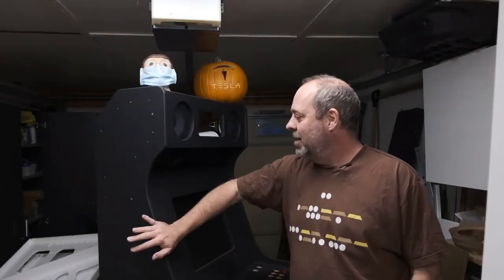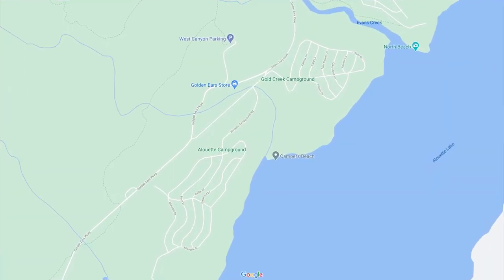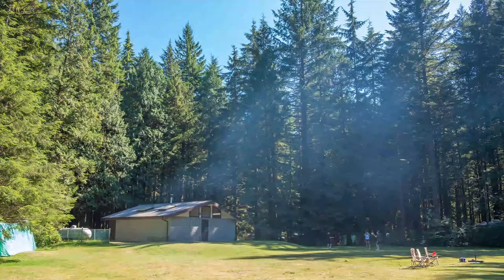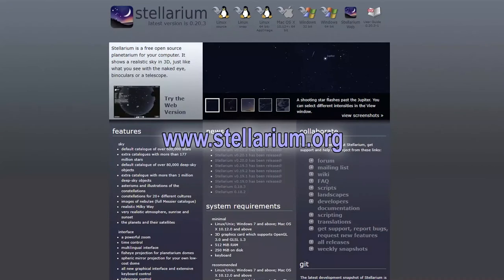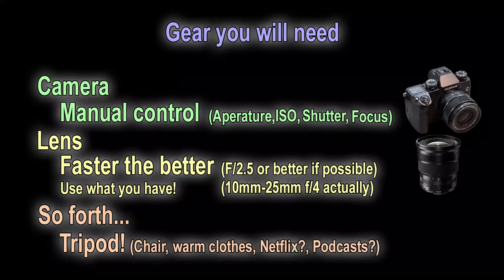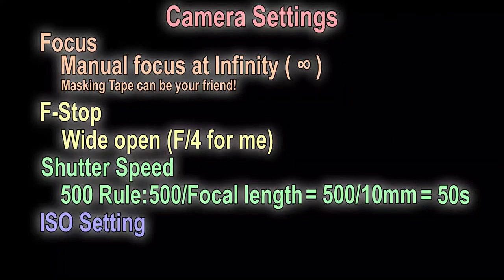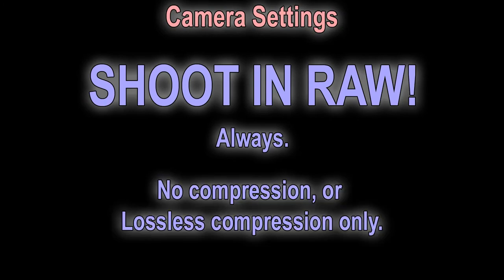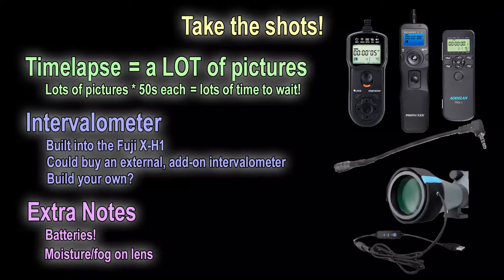How to do Milky Way Astrophotography, Planning, Camera Settings, Shooting, Editing and Timelapse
This video is all about Astrophotography.  I go through the planning stages, the where and when and how.
Plan the location and how to predict where the Milky Way will be in the sky, and how well it will show up in your camera.  Tips on what camera and what lens you will want to use as well as the camera settings you will need (F stop, shutter speed, ISO, focus etc).  I follow this up with some editing tips, and finally a couple minutes of timelapse video that I ended up with.

Resources:
Light Pollution Map